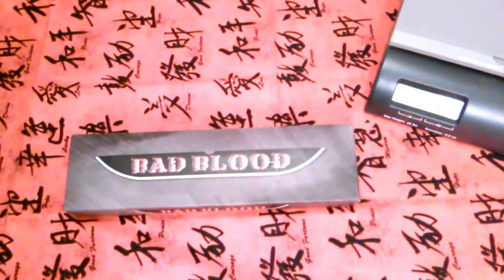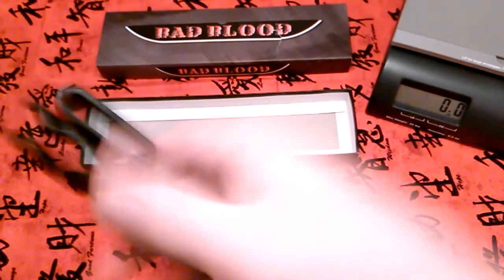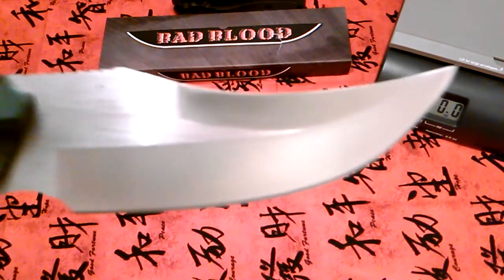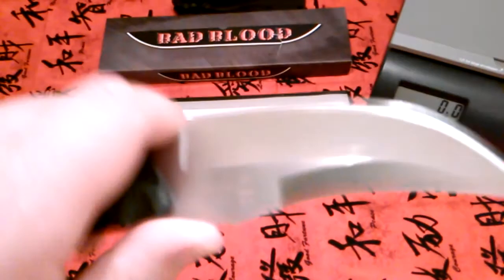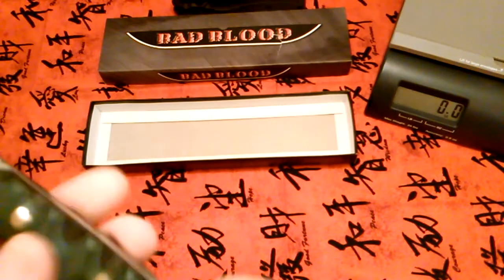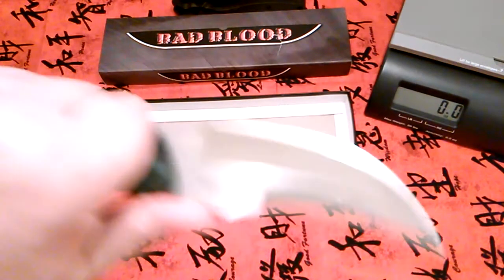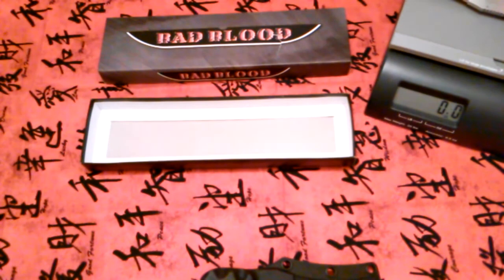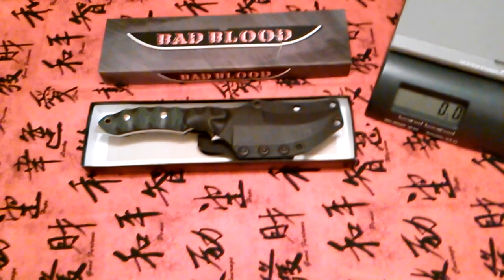Bad Blood Kendrick Rotor head fighting knife